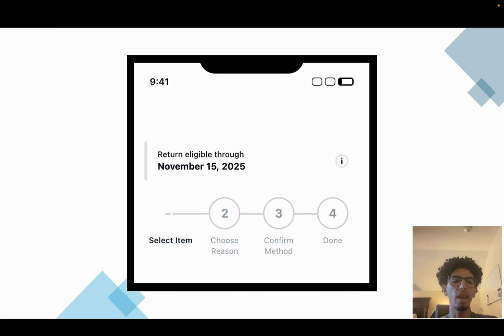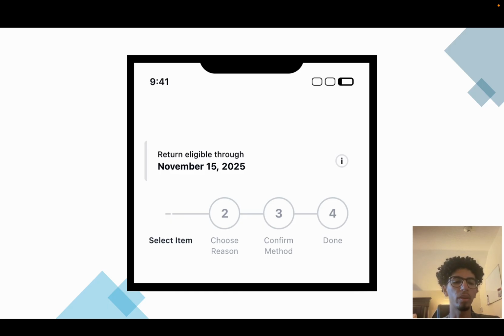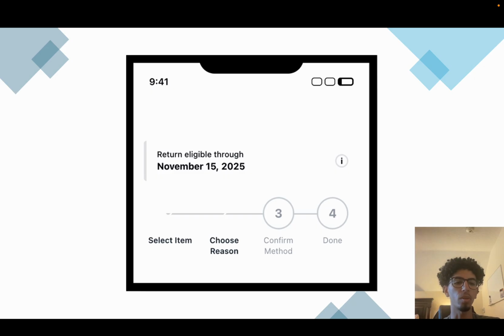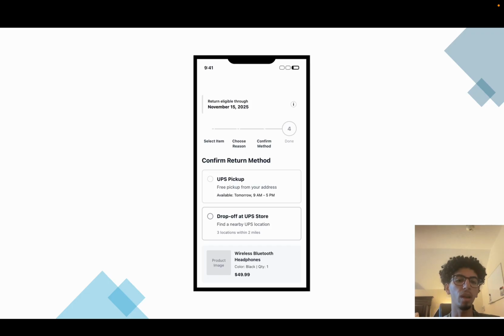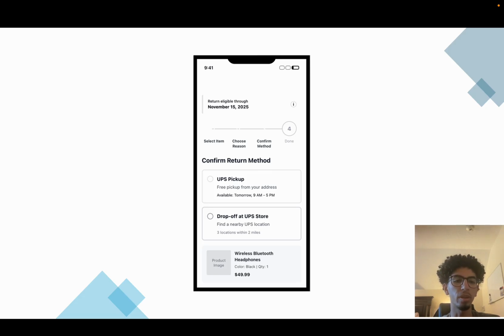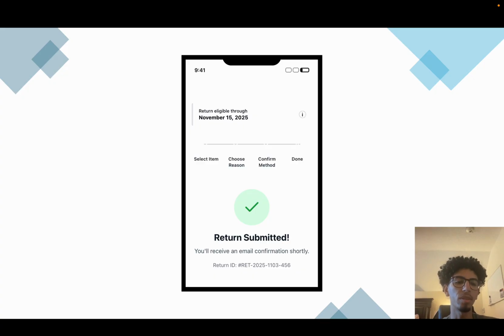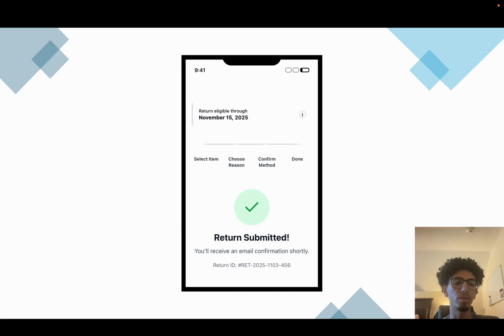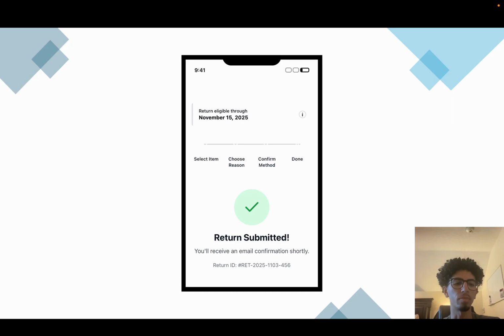Individual Project - Human Computer Interaction - Amr Elfayoumy - Sound